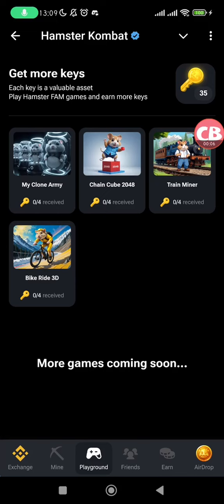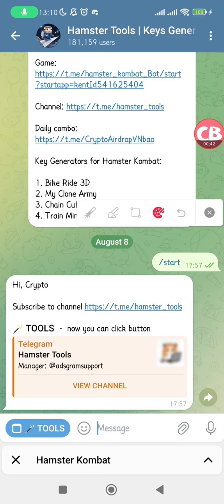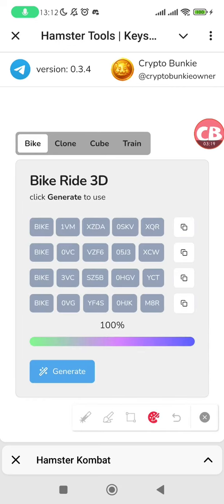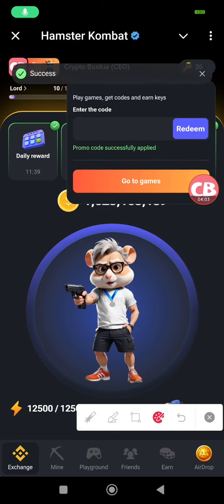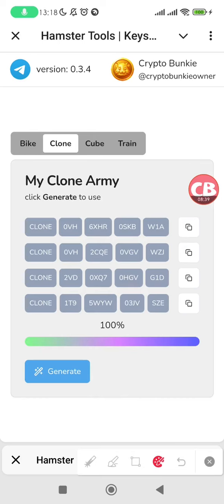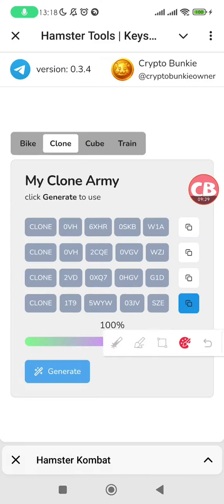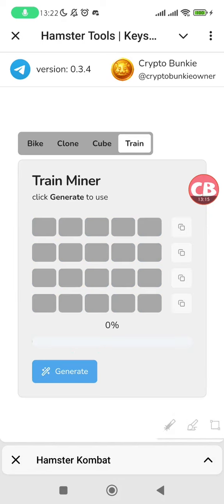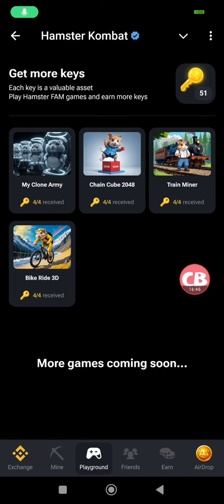Hamster Kombat Key Redeem Code Trick: Use This Hamster Kombat Key Generator to Unlock 16 Keys Daily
Hamster Kombat update today: Discover how to get 16 Hamster Kombat key codes daily

Join the Hamster Kombat airdrop to earn Hamster Kombat coins daily 👇👇👇

➔ Tap the hamster to earn coins
➔ Complete tasks for bonus coins
➔ Buy boosters to level up
➔ Buy upgrades for your exchange to earn Hamster Kombat coins while you're away

Get all the Hamster Kombat new updates🚨